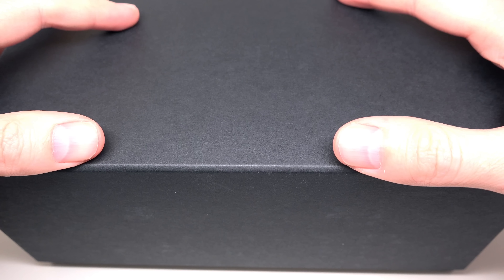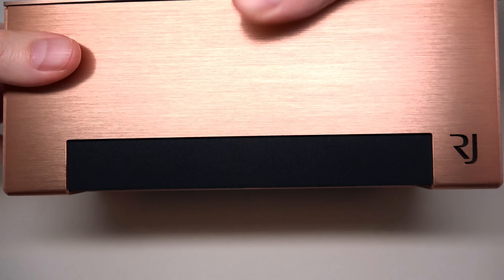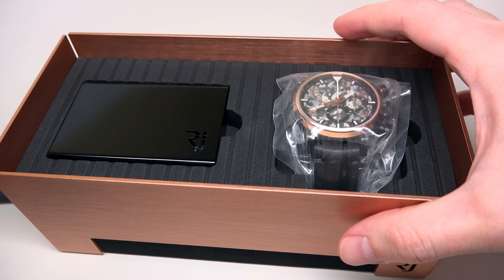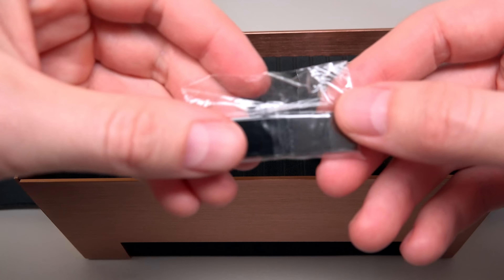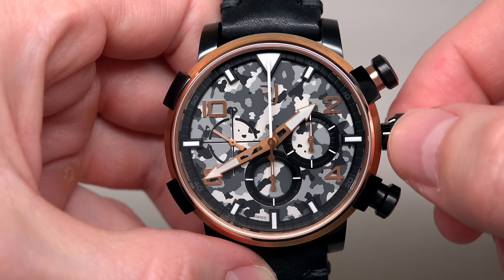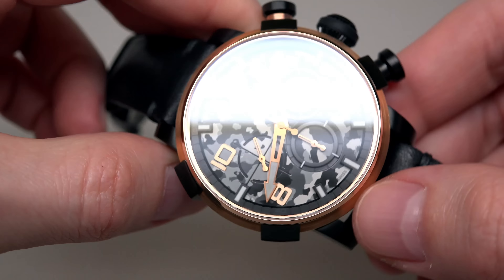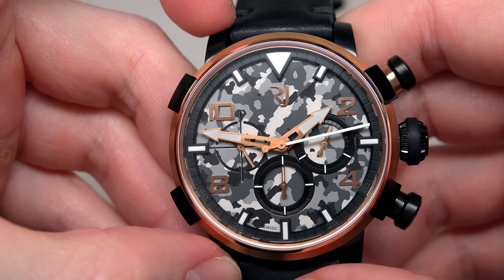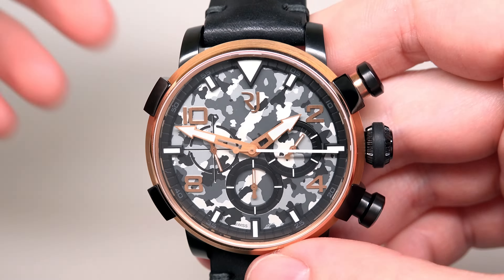(4K) Romain Jerome Pinup DNA Red Gold WWII Nose Art Men's Watch Review Model: RJ.P.CH.003.01